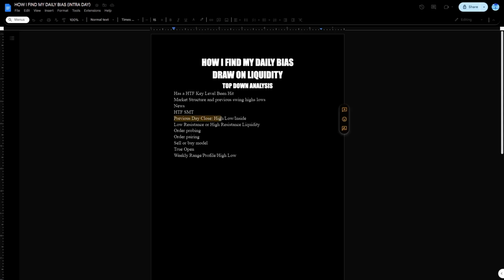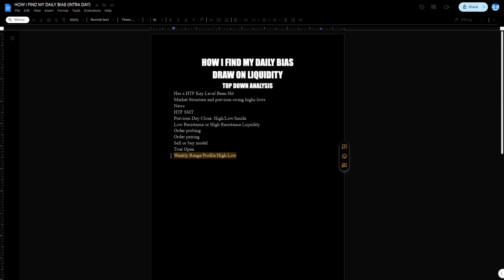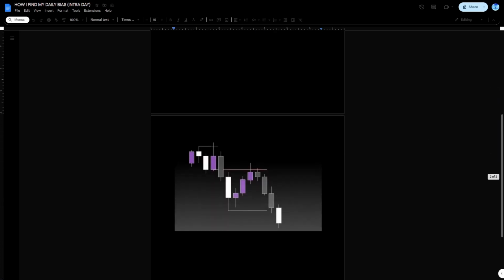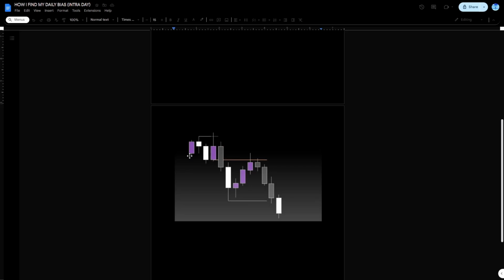Daily Trading Bias Made EASY!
Today I cover how To find a decent draw on liquidity for each day JUST using the daily chart. If i can only use 1 time frame and be right over half the time zooming out and in should make it more clear to find precise entry's